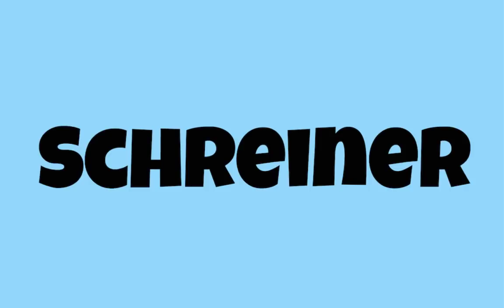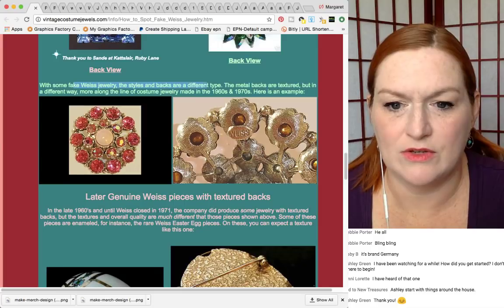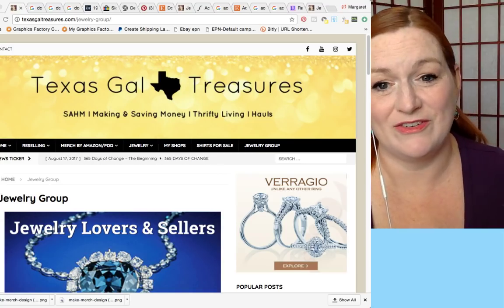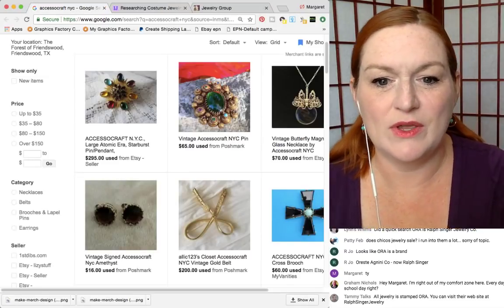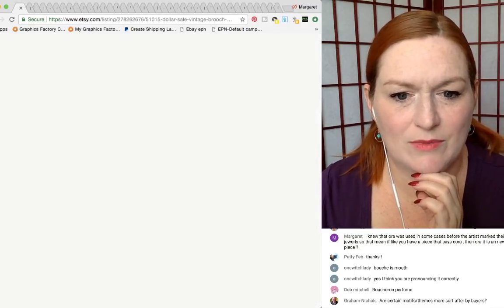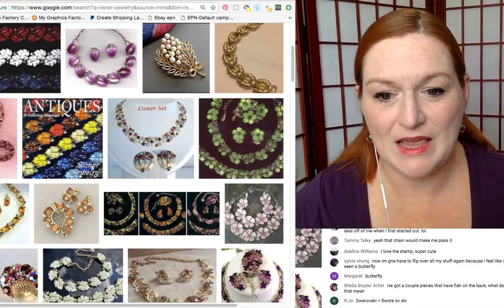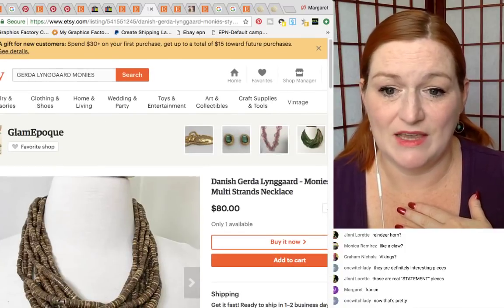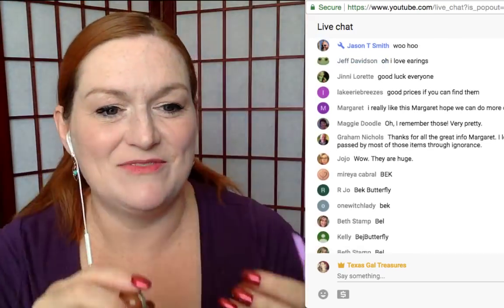10 MORE High End Costume Jewelry Brands You Need on Your Radar - Selling Jewelry on Ebay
*Mailbox*
Friendswood, TX
77549